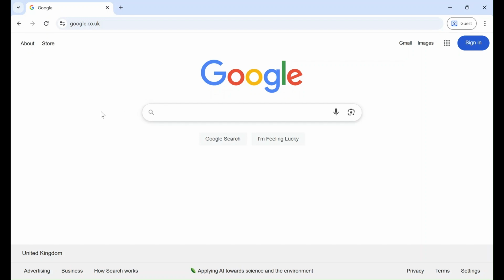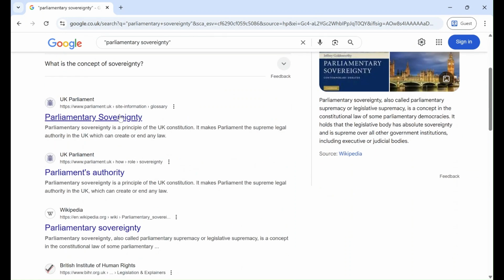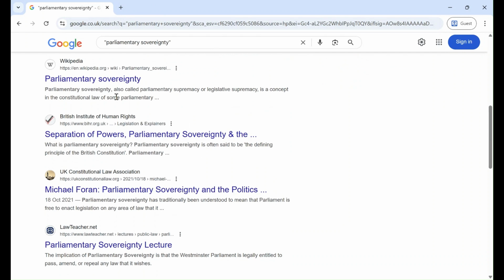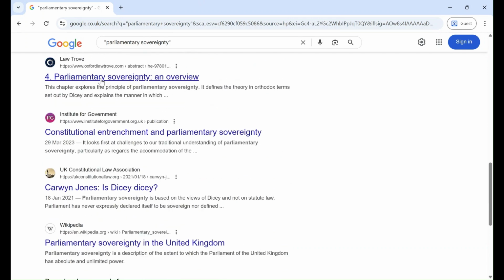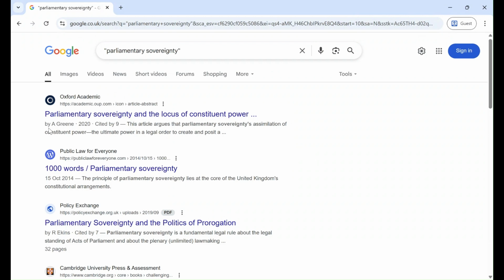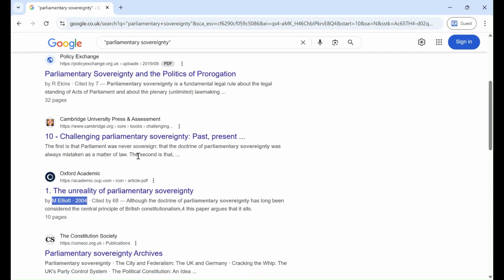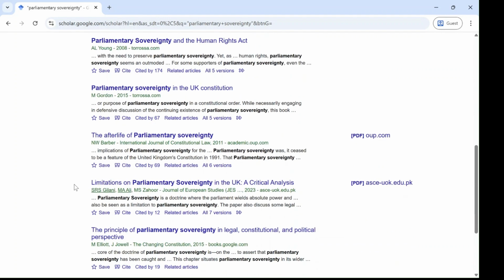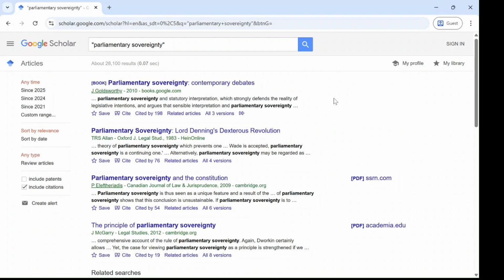Google vs Google Scholar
In this quick tutorial, Dr Alan Greene (Birmingham Law School) explains the key differences between using Google and Google Scholar for academic research — and why it matters for your university essays, dissertations, and legal writing.

Many students lose marks by relying on unreliable or non-peer-reviewed sources such as blogs, think tanks, and Wikipedia. This video shows you how to use Google Scholar to find credible academic sources, including peer-reviewed journal articles, books, and legal databases like Westlaw and LexisNexis.

You’ll learn:
🔍 How to search smarter using quotation marks (“ ”) and filters.
📚 Why Google Scholar is more reliable than ordinary Google for academic work.
⚖️ The difference between descriptive and critical sources.
🧠 How to identify peer-reviewed journals and reputable academic authors.
🏛️ Examples using parliamentary sovereignty in UK public law.
💡 When to use Google Scholar, and when to use your university library databases.

Whether you’re studying law, social sciences, or humanities, this guide will help you improve your research skills, find better academic sources, and write higher-scoring essays.

Timestamps
00:00 Introduction – Google vs Google Scholar
00:45 Why ordinary Google isn’t reliable for academic essays
02:30 Example: searching “Parliamentary Sovereignty”
05:00 Problems with blogs, think tanks, and Wikipedia
07:00 Finding peer-reviewed articles
08:30 How Google Scholar filters academic sources
09:30 Limitations of Google Scholar (e.g. US bias)
10:00 When to use library databases like Westlaw or LexisNexis
10:45 Final advice and key takeaways